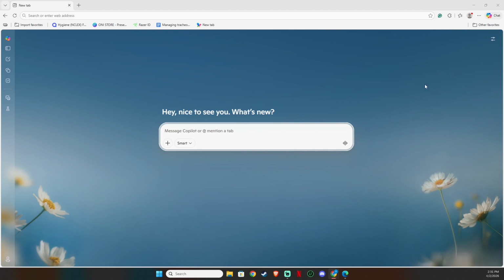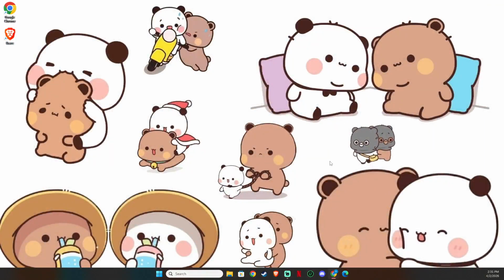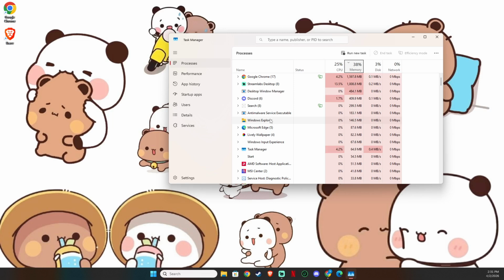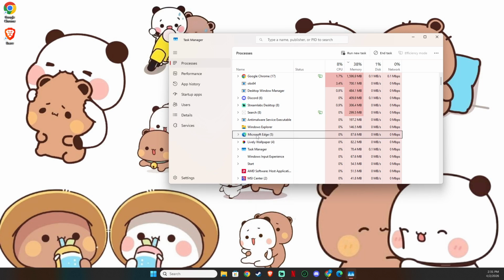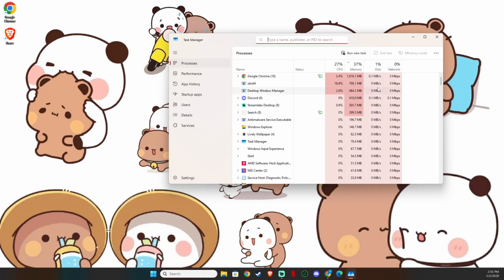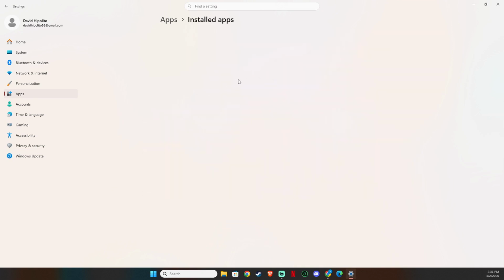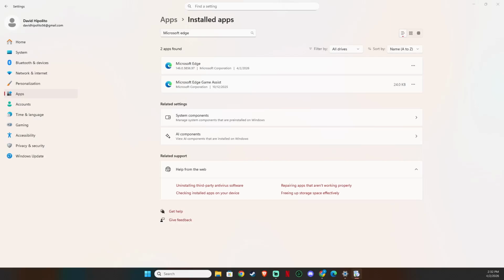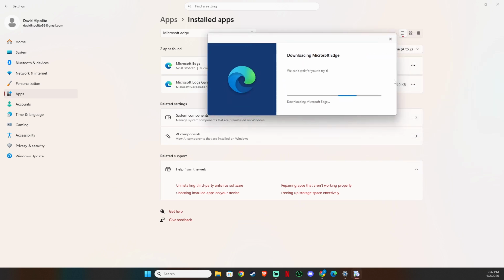How to Fix Microsoft Edge Black Screen [2026 Full Guide]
How to Fix Microsoft Edge Black Screen

In this video, we help you resolve the common issue where Microsoft Edge displays a persistent black screen. Restoring the visual interface promptly ensures you have quick, reliable access to your primary browsing workspace without losing productivity.

Resolving display rendering failures improves workflow efficiency and system integration by clearing hardware acceleration conflicts or corrupted cache files. We emphasize the importance of verifying account status, checking internet connectivity, or reviewing recent configuration changes that might cause this error.

Technical Specs:
Software: Microsoft Edge; Feature: Troubleshooting & Support